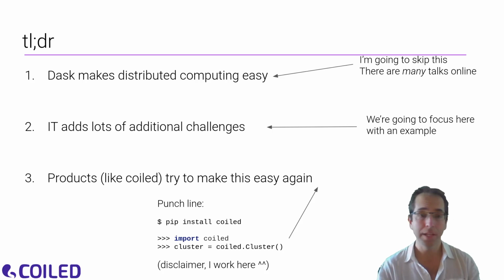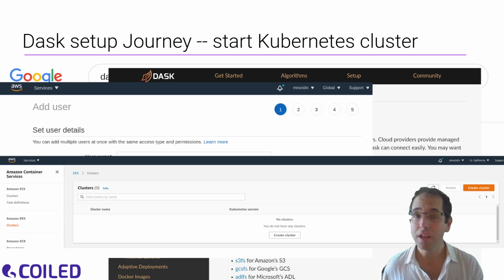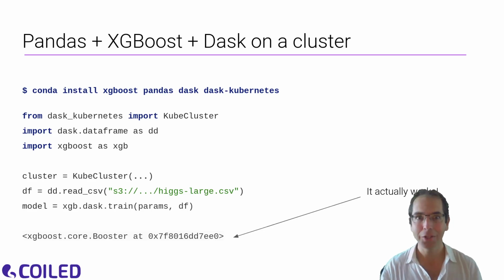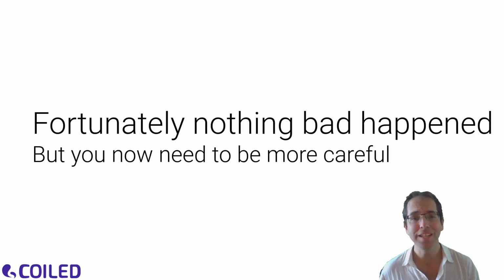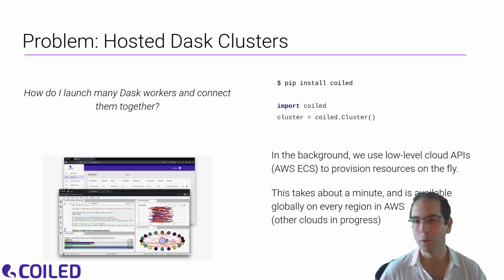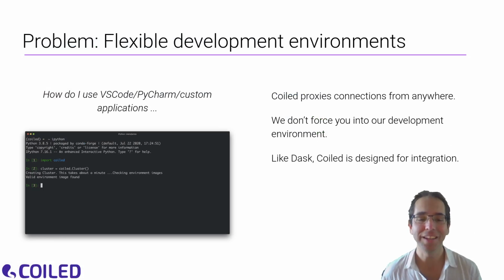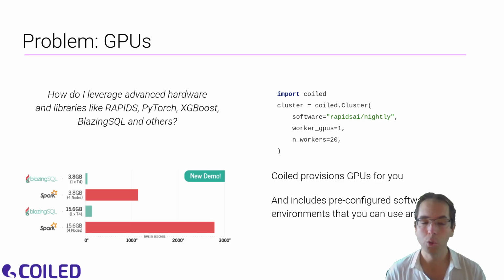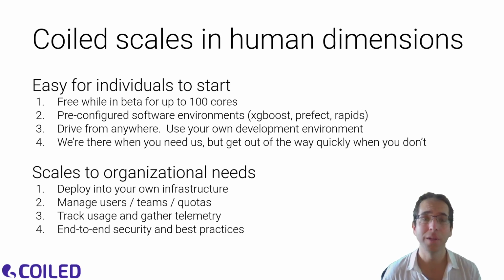PyData Global | Deploying Dask with Coiled | Matt Rocklin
Coiled makes it easy to deploy Dask, solving IT hurdles that limit usage.

This talk describes the journey of trying to deploy Dask on cloud infrastructure, the challenges that arise, and how Coiled solves those challenges.

It was recorded as part of PyData Global 2020